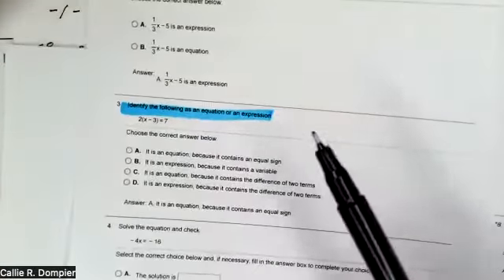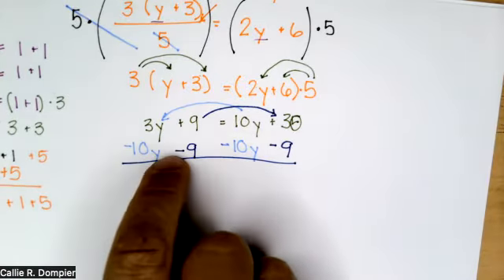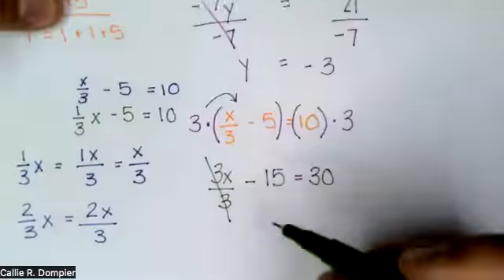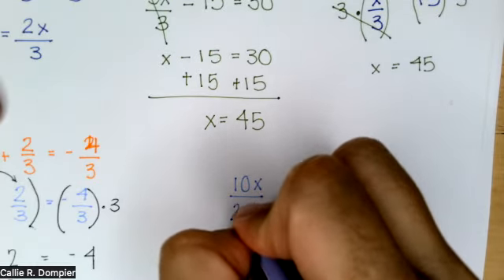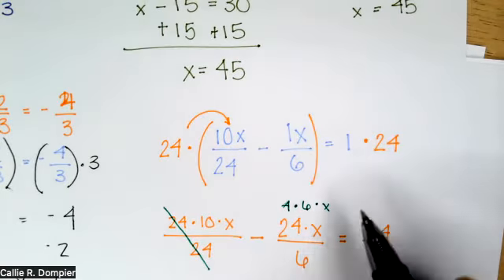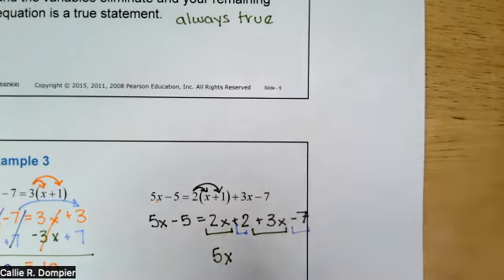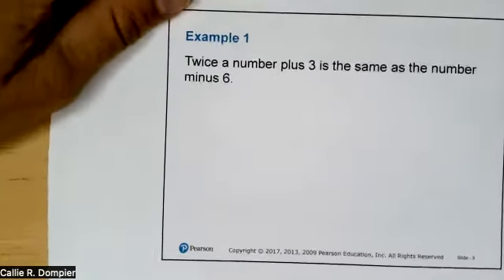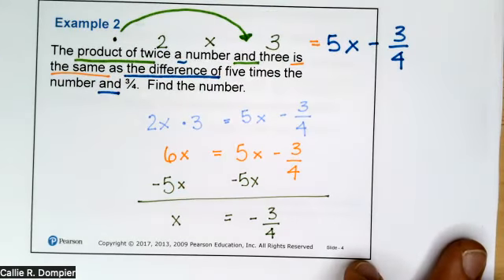Lecture 2.1 part 2 of 2 Friday, September 2, 2022